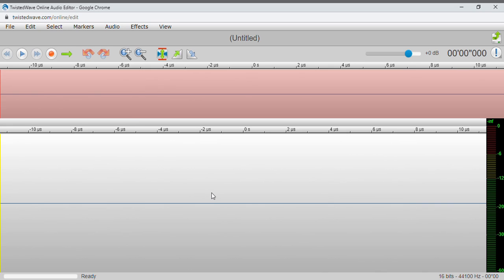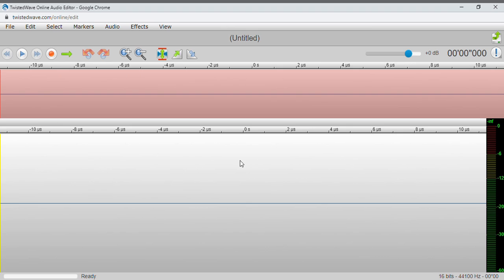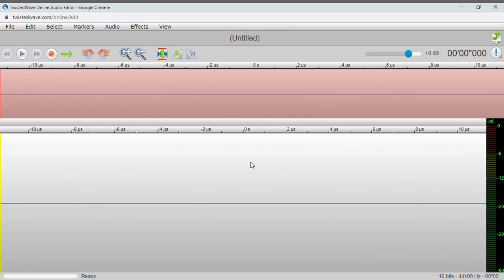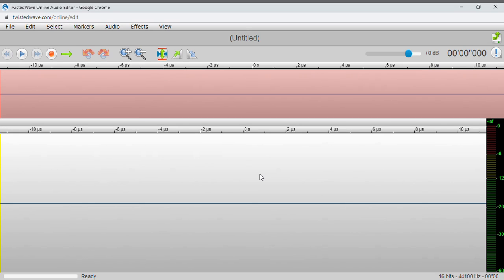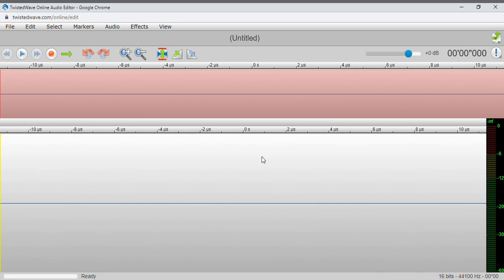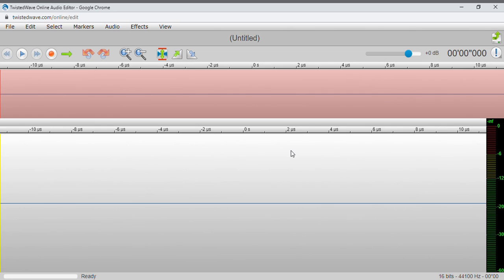Video Game Design Tutorial #15: Sound and Music Design Intro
Hello everyone,

In this tutorial, I give the viewer a brief overview about how the quality of sound playback is highly dependent on your device's hardware before I officially teach how to make your own sounds.

If anybody would like to join the group I am teaching every Saturday at 2 PM, the Google Hangouts ID is:

I am teaching with a browser based software known as "TwistedWave", This will work on any digital electronic device at all, as long as they have access to the internet. The free version (which I am using) allows you to only import and export one track audio files (called mono) up to 5 minutes, but that should be enough for game design purposes.